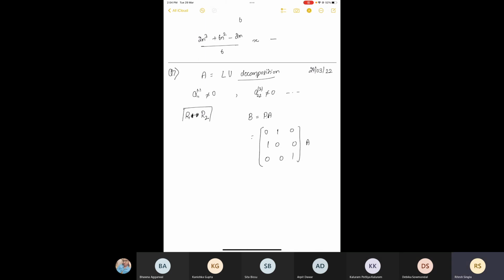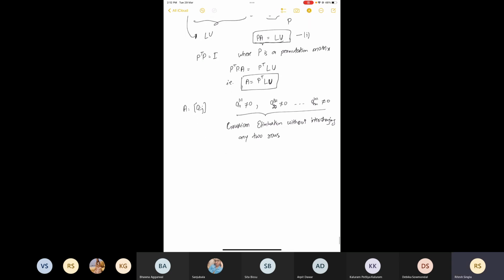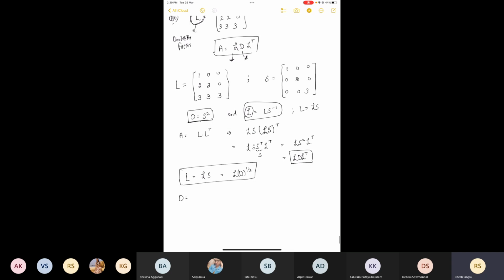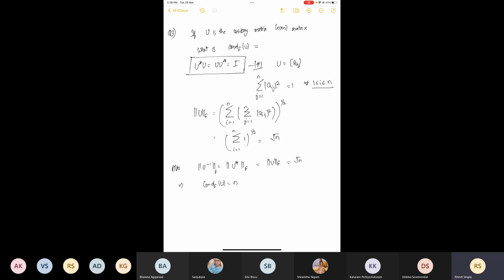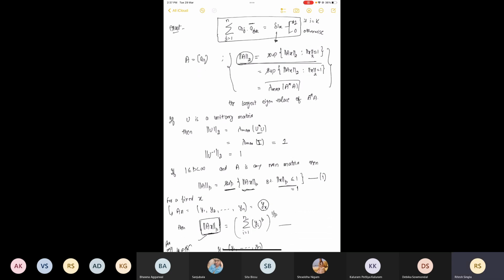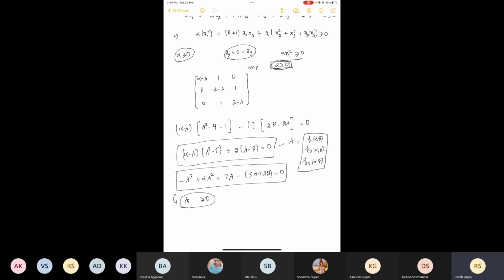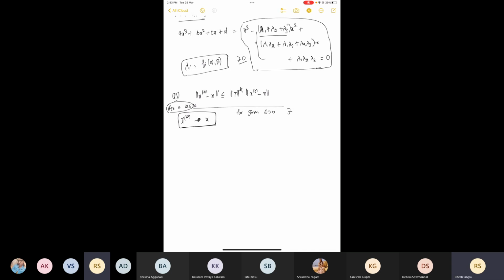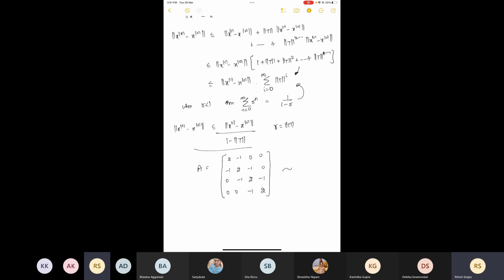Numerical Analysis iit Delhi Lecture 32